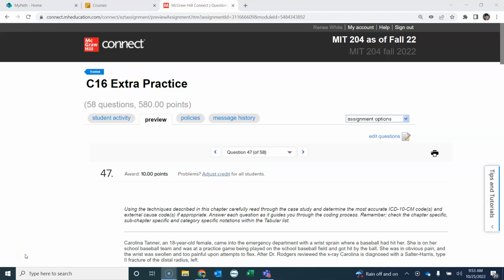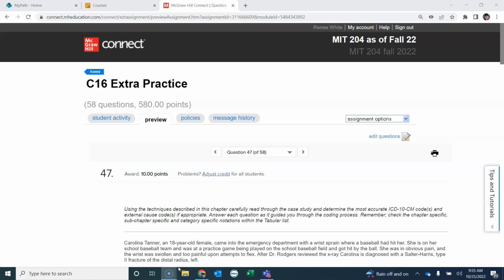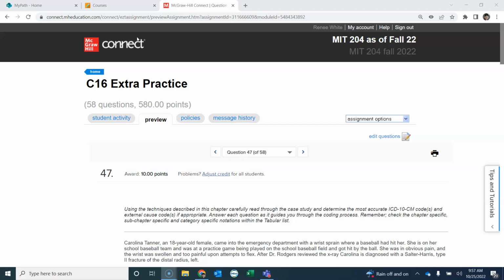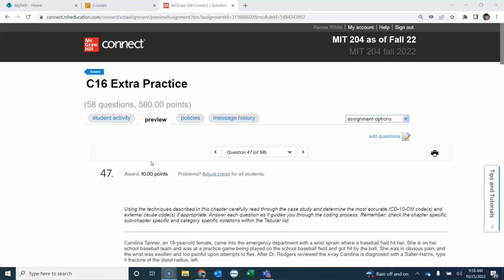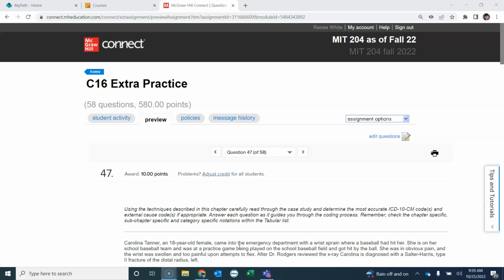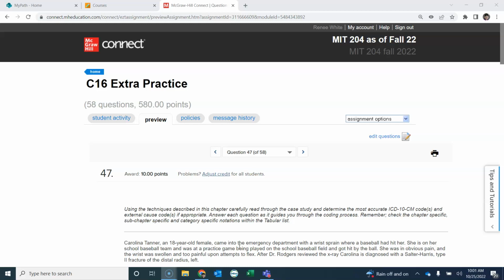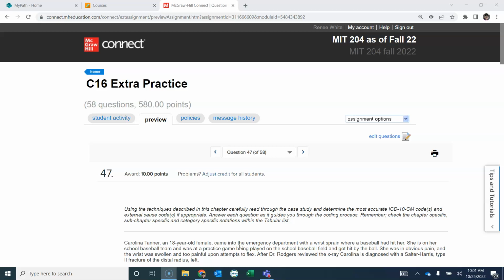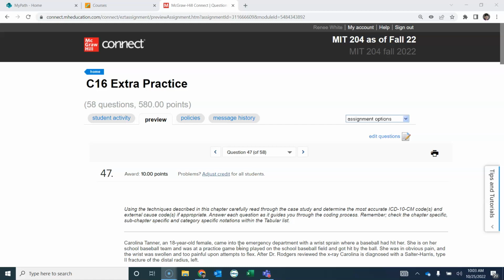Chapter 16 q47 extra practice